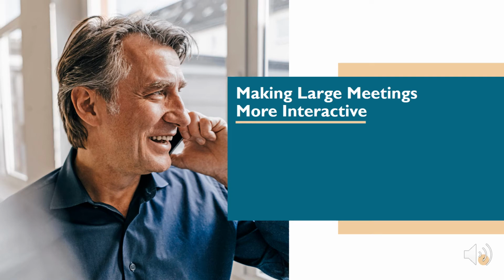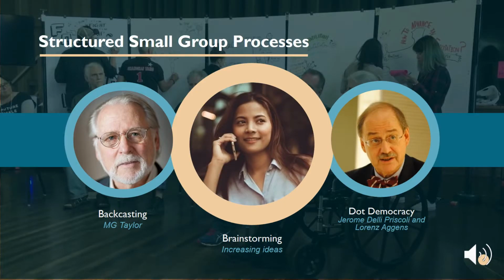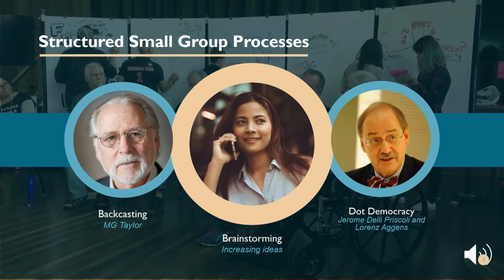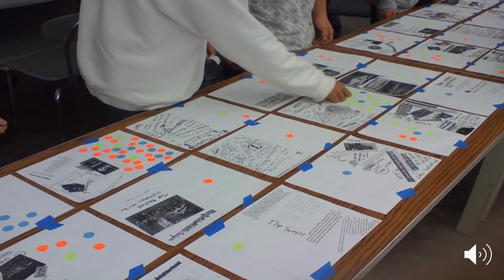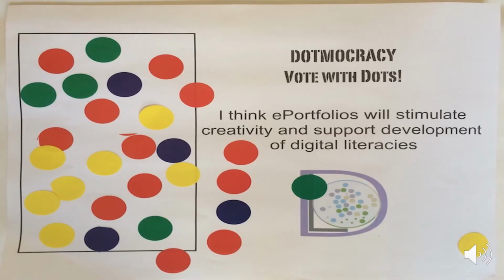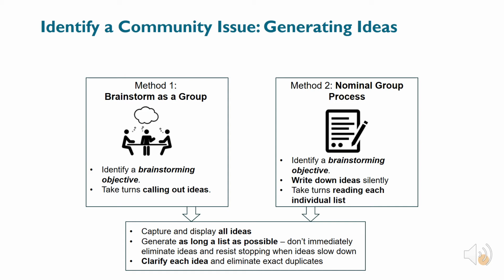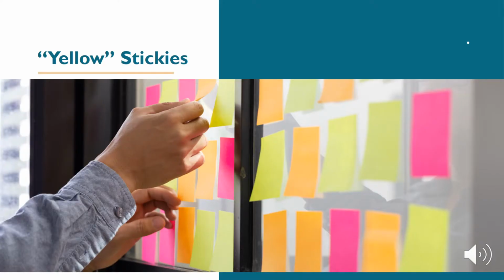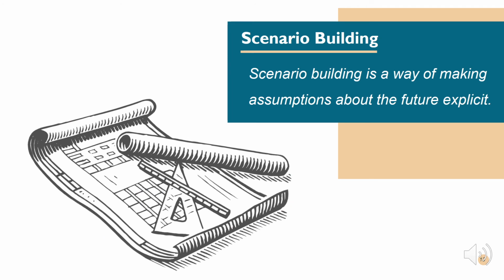Lecture 9 Clip 7 - How to make meetings more engaging